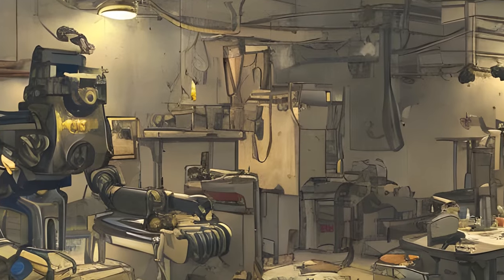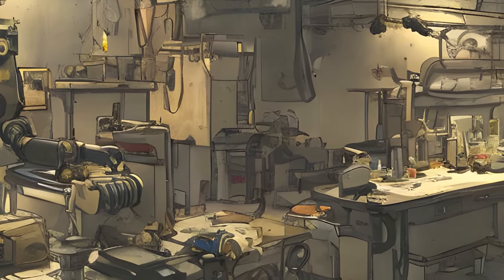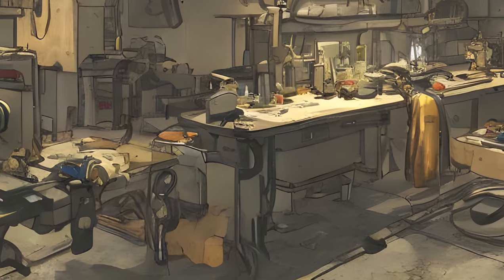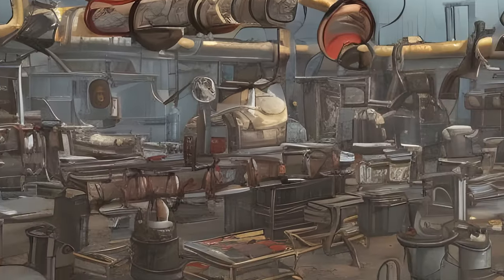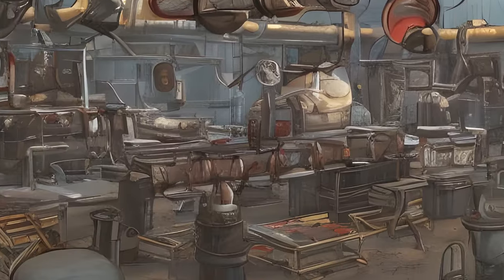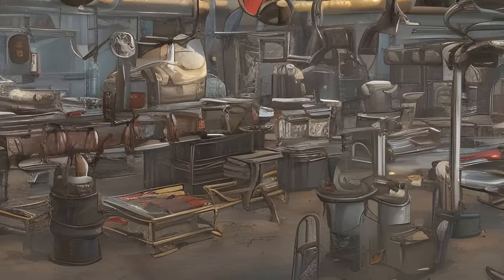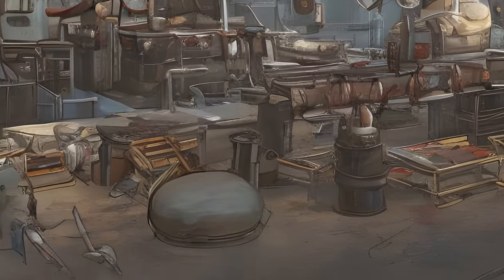Fallout: Fallout 4 crafting - Crafting tables